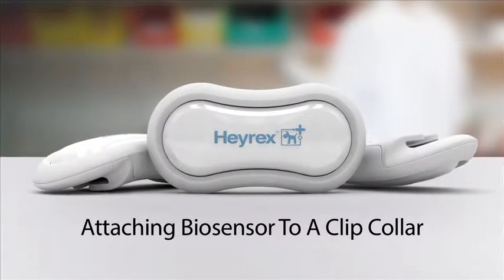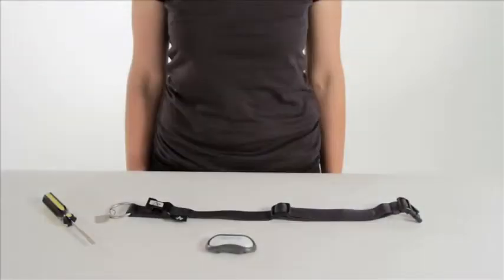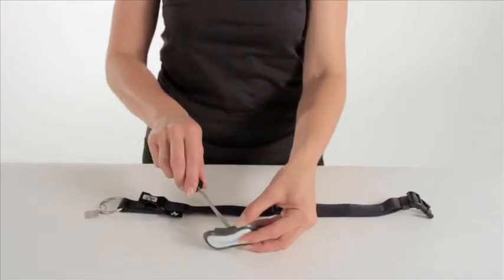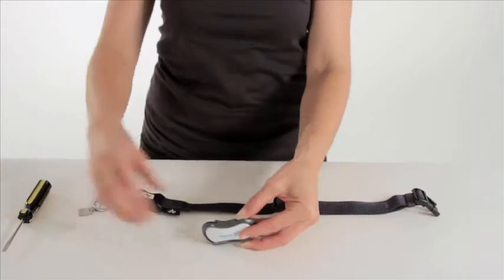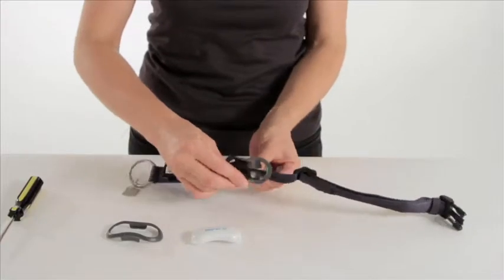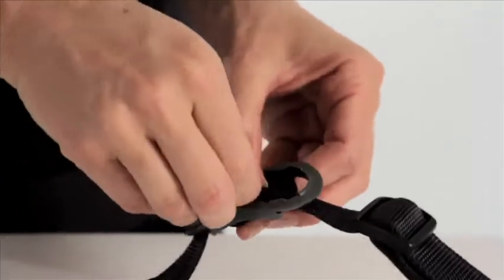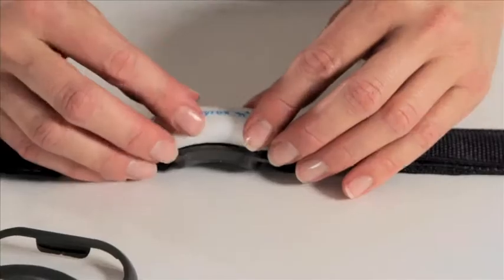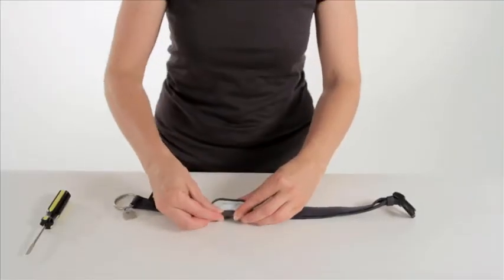Attaching a Heyrex Biosensor to a Clip Collar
A simple guide for how to attach a Heyrex Biosensor to a clip style collar